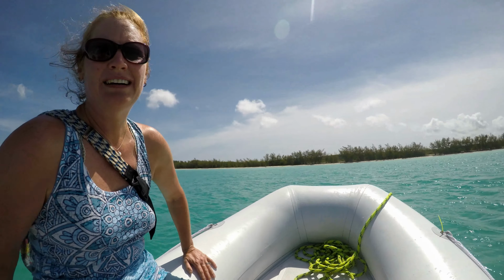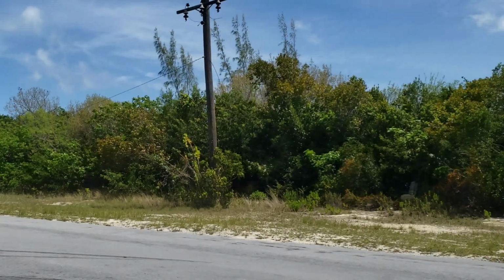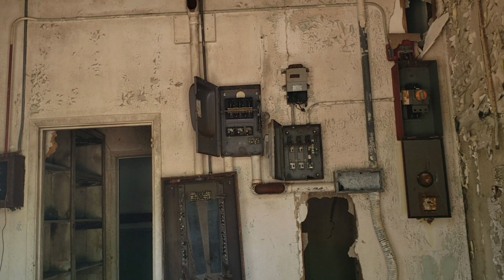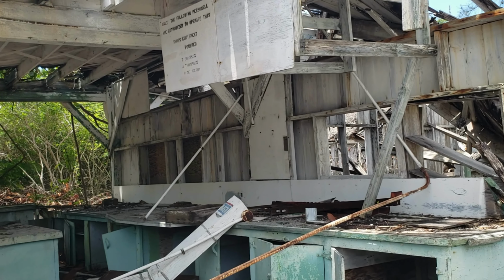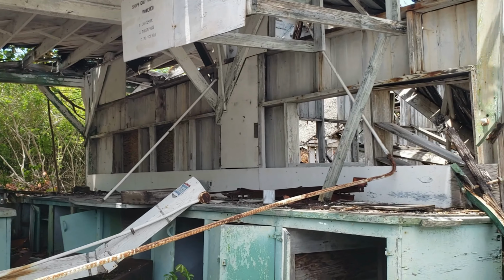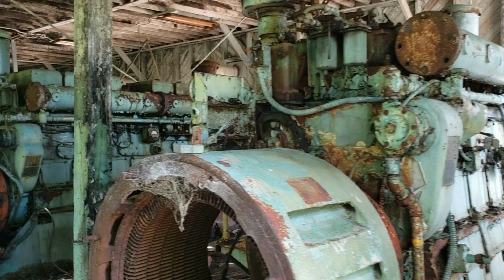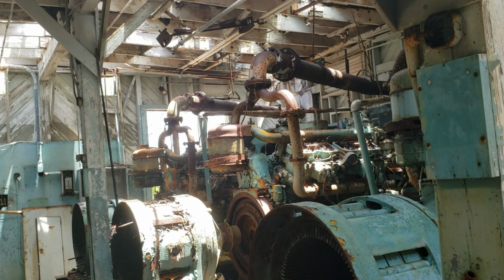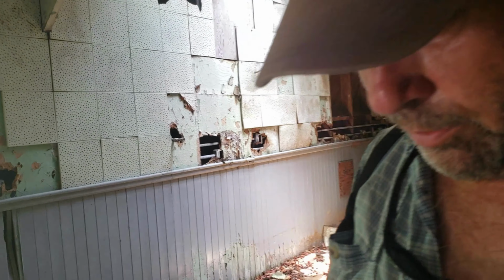Sailing Ventolines: Abandoned Navy Base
We heard about the abandoned US Navy base from other cruisers. So this Sailing Family, had to explore it.

Its a crumbling collection of buildings and equipment left behind when the base was abandoned. Nature has started to take its course and reclaim the property. Bees occupy many of the structures, storing honey in the walls. plants slowly take root and pry apart any edifice with their roots.

"Sound of Wings 1" - Orjan Karlsson
"Bye Bye Love" - Windshield
"Call in the Reinforcements" - Velvet Moon
"Pina Coladas" - Las Lunas
"Every Chance I Get" - Briar Edwards